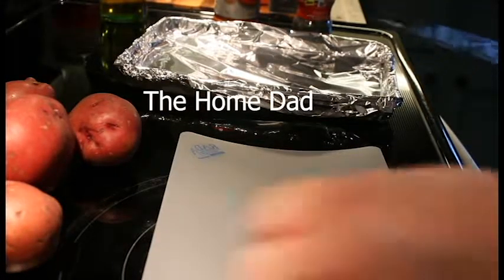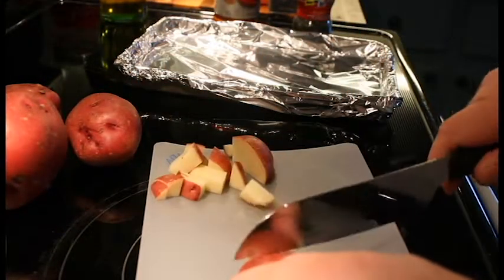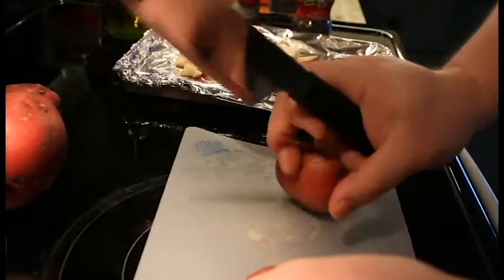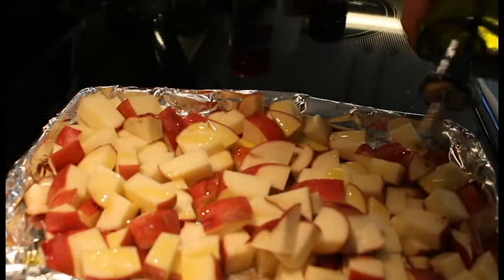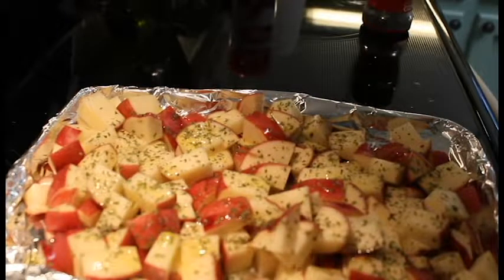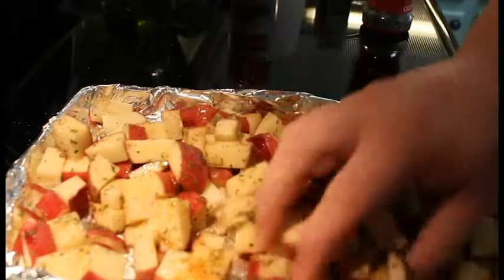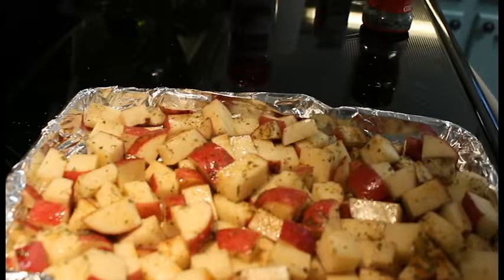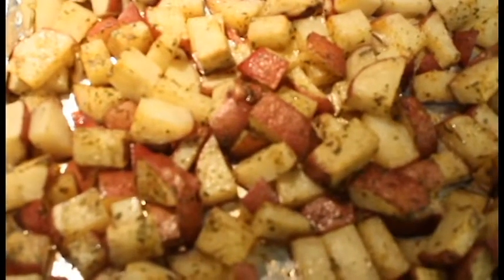Easy and Tasty Roasted Potato's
Hell Everyone,

Equipment Used:
Canon EOS T6 Rebel
UBeesize Tripod 12”